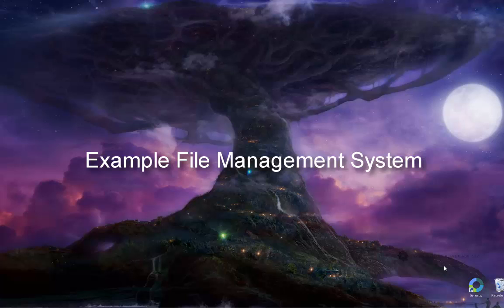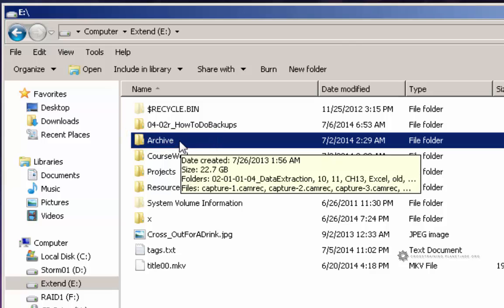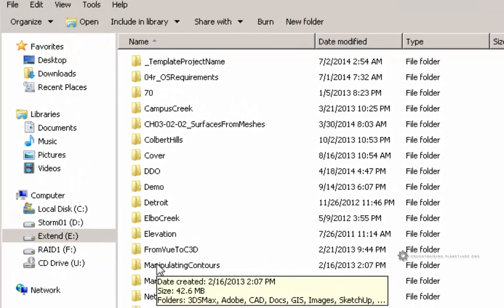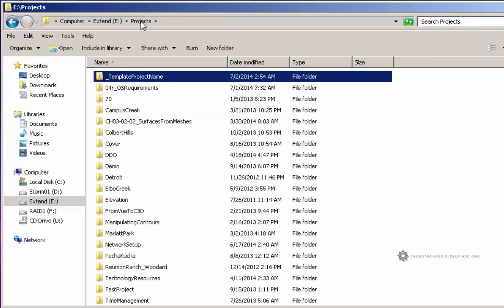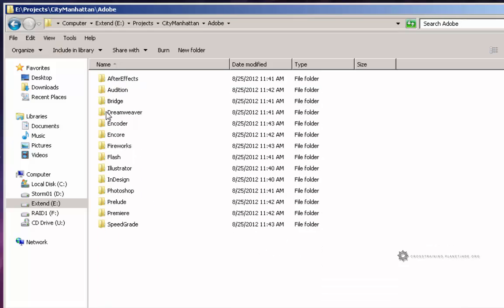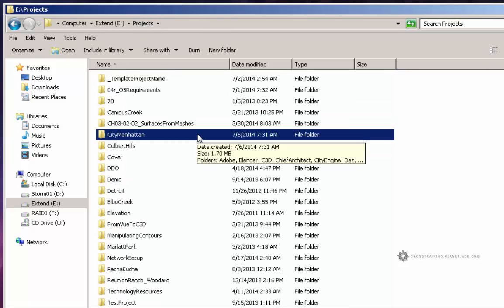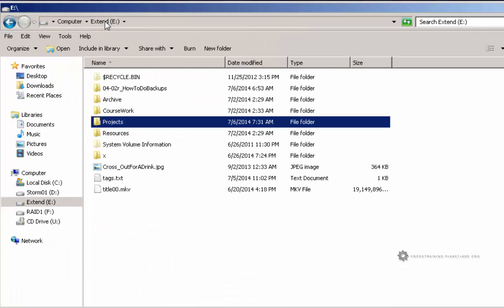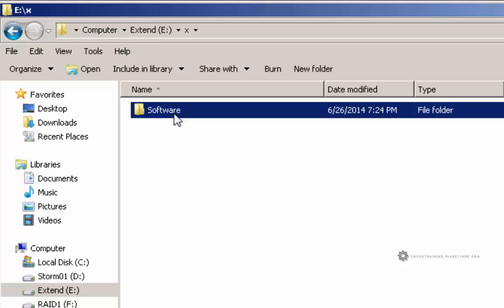4.2.4 File Management Example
File management example